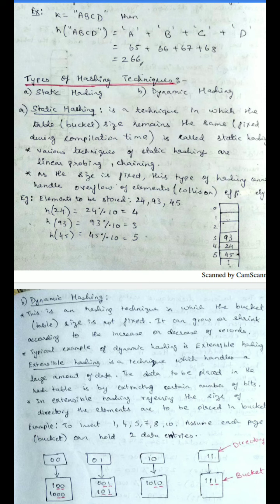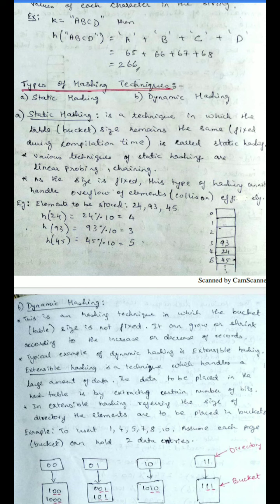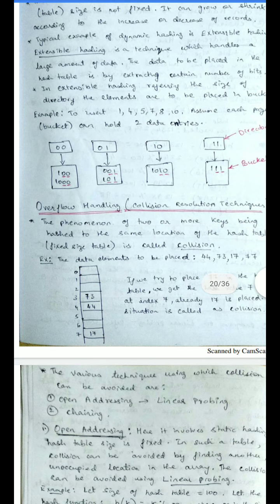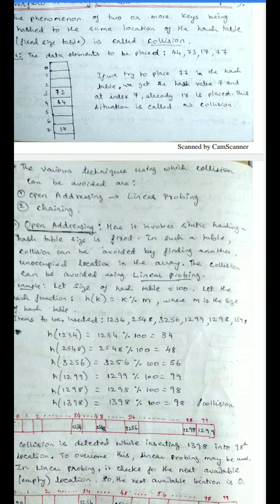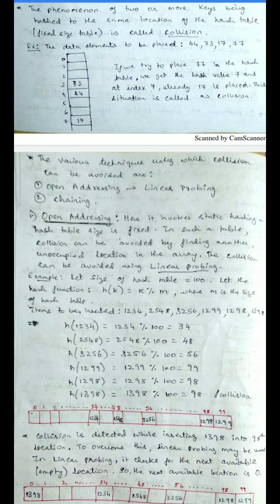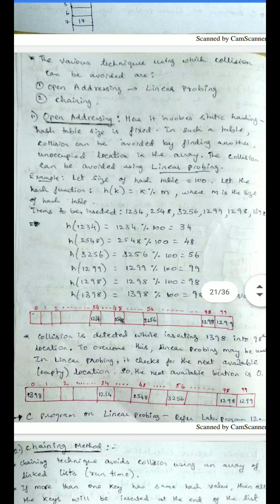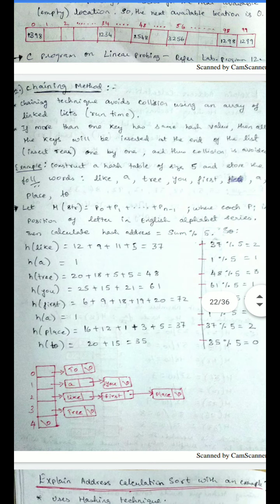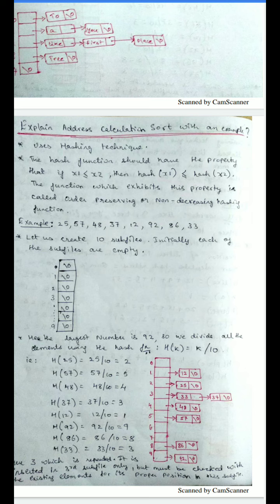types of hashing